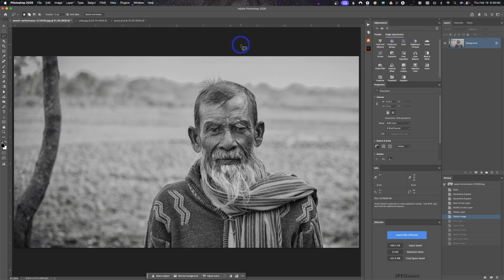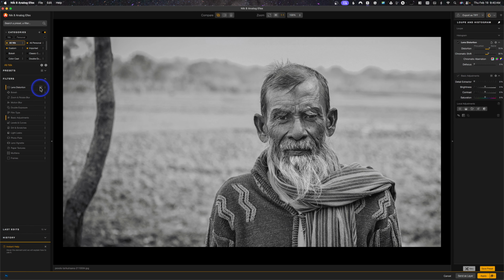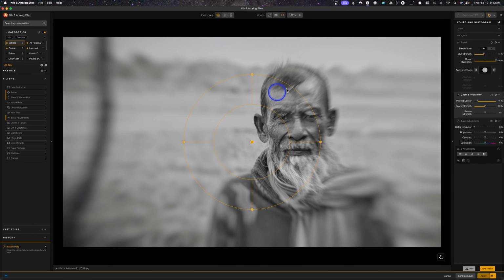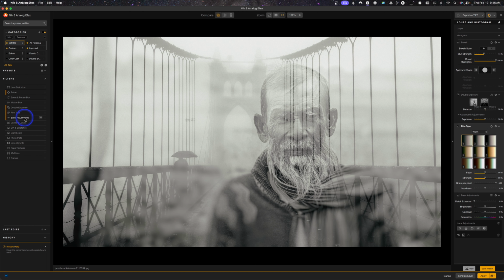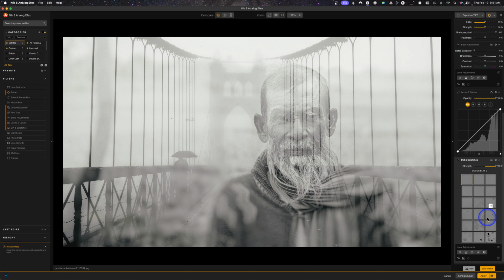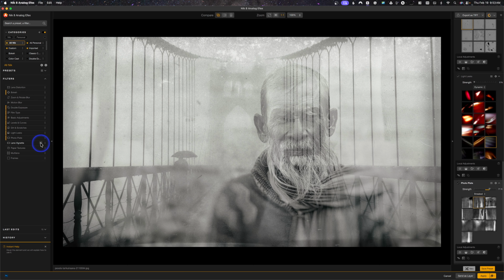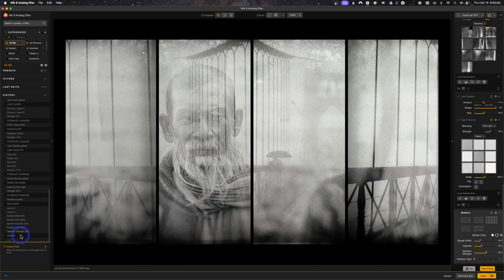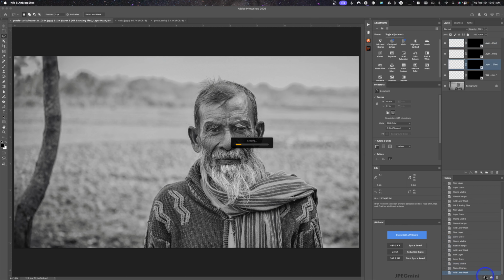DxO Nik Collection 8 Analog Efex-Create Stunning Vintage Looks 4K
Welcome to John Whitehead Images. In this comprehensive tutorial, we explore Analog Efex inside Nik Collection 8 by DxO.

In this step-by-step video, I walk you through every filter inside Analog Efex and demonstrate how to use them creatively to build a dynamic, visually compelling final image. From vintage camera simulations and light leaks to motion blur and film grain, you’ll learn how to shape mood, tone, and atmosphere with precision.

I also demonstrate a powerful workflow technique — sending multiple versions of the same image into Adobe Photoshop using “Send as Layer” inside Analog Efex. This approach allows you to stack creative variations, blend effects, and maintain maximum flexibility in your editing process.

In This Tutorial You’ll Learn:

How every Analog Efex filter works

How to combine filters for a unique, dynamic look

Vintage film simulations and creative distortions

Using “Send as Layer” for advanced Photoshop compositing

Professional workflow tips for non-destructive editing

If you’re serious about elevating your creative editing and building cinematic, vintage-inspired images, this tutorial will give you the tools and workflow to do it efficiently and professionally.